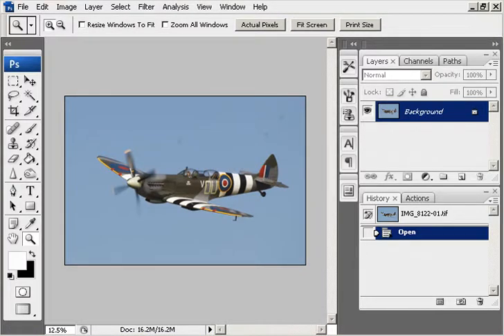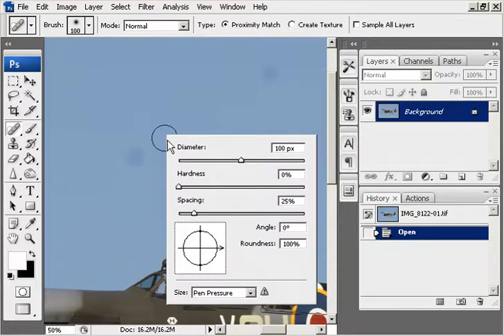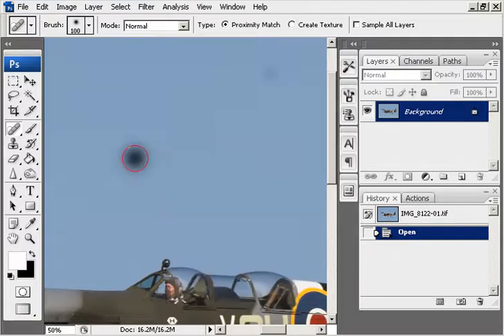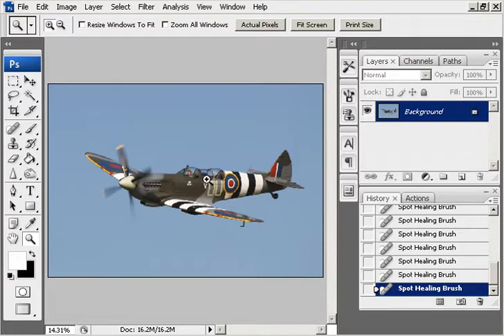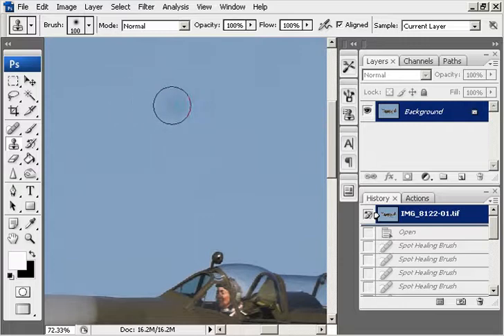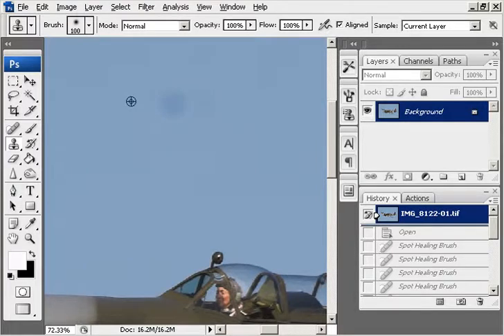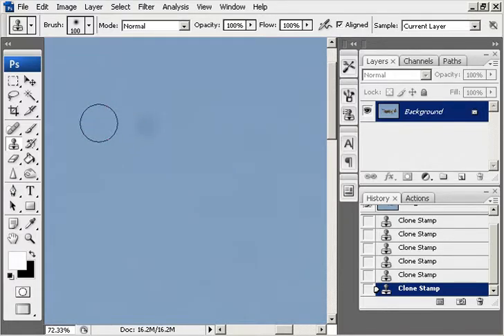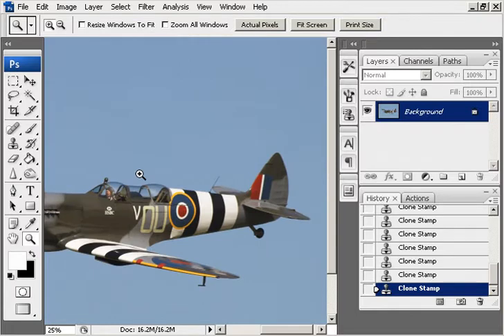Removing Dust Spots in Photoshop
Removing Dust Spots and Blemishes in Photoshop using the Spot Healing Brush and Clone Tool